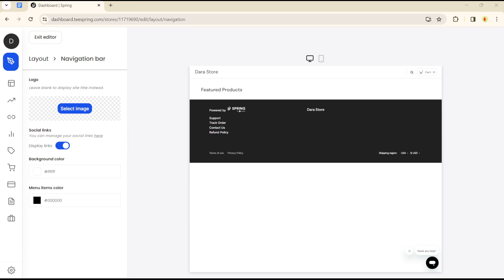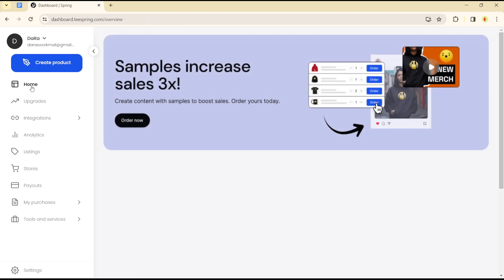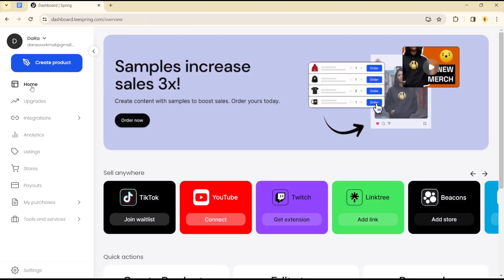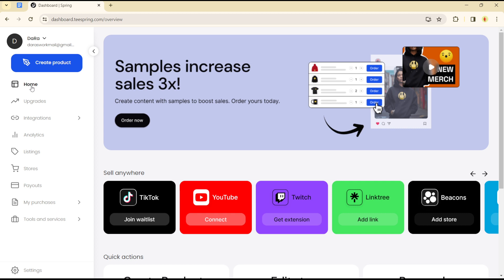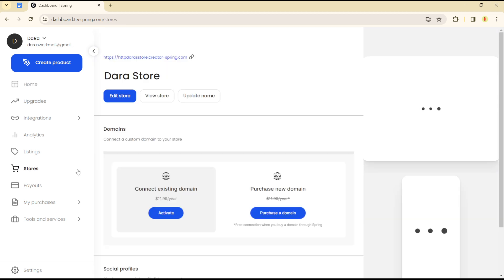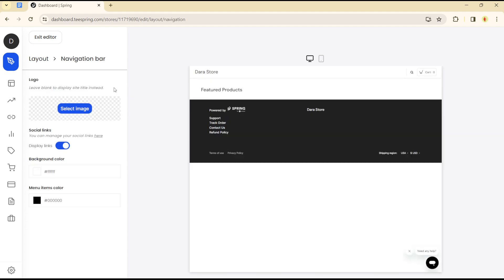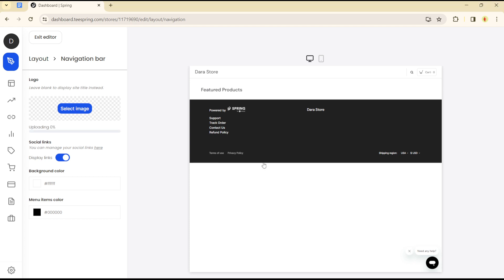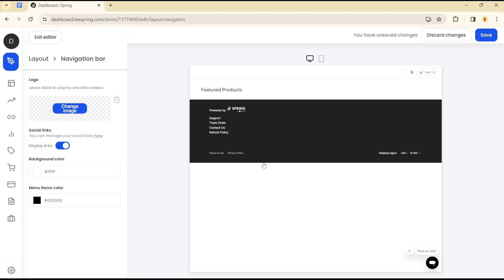How To Change Logo on Teespring Store (Easiest Way)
In this video I will show you How To Change Logo on Teespring Store. It would be good if you watch the video until the end so that you don't miss important steps.